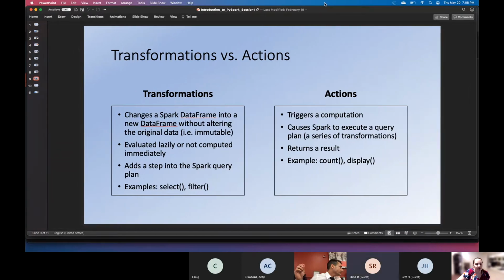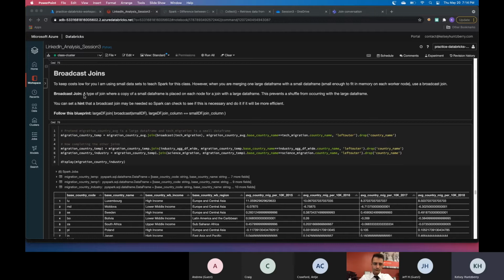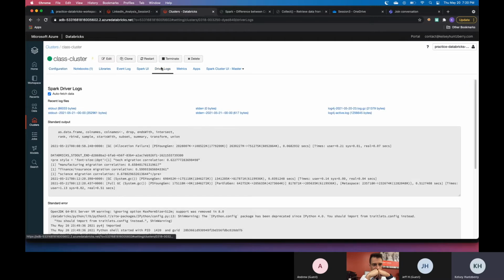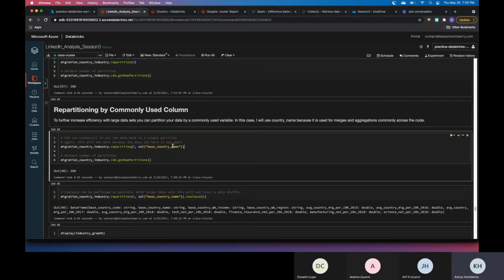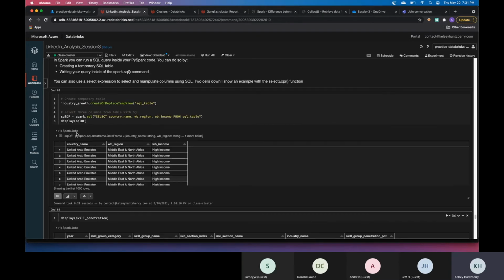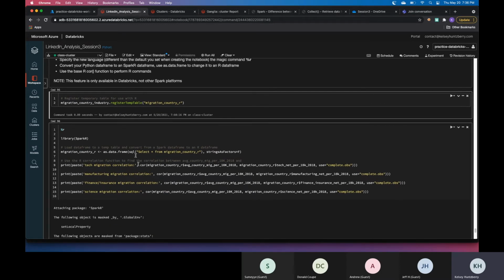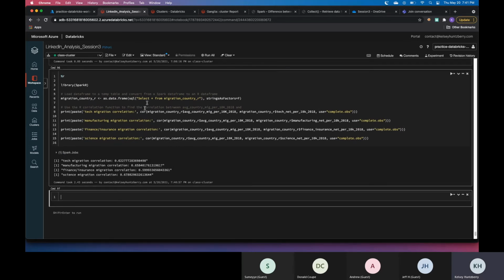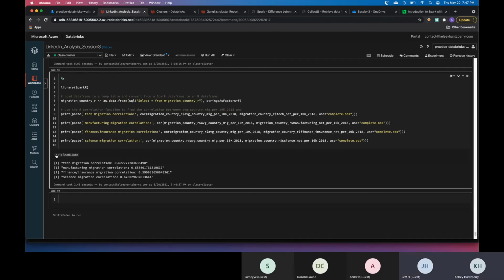Optimizing PySpark Code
In this session we cover ways to optimize PySpark code. This includes descriptions of situations where slowness may occur, for example, uneven partitions and skewed joins. To combat these issues I explain repartitioning/coalescing and broadcast joins. I also explain how to place your data in memory or on disk to cache commonly used data sets. Finally, I show the interface where you can monitor memory and CPU usage to make sure you are using the optimal cluster size.

Lastly, I show how to use multiple languages inside of one Databricks notebooks including SQL and R code.